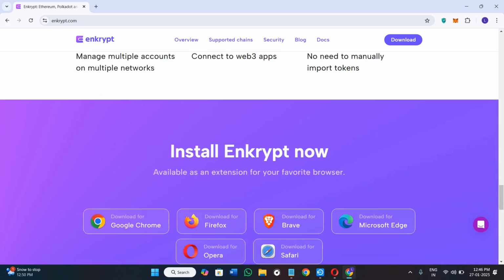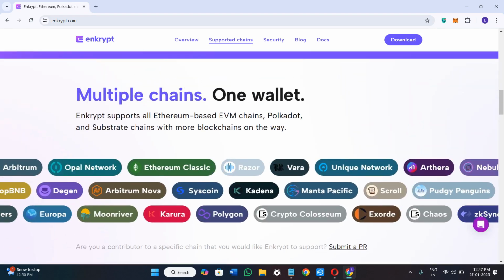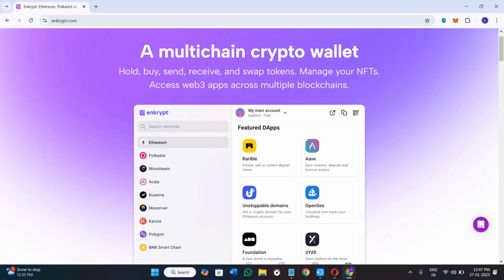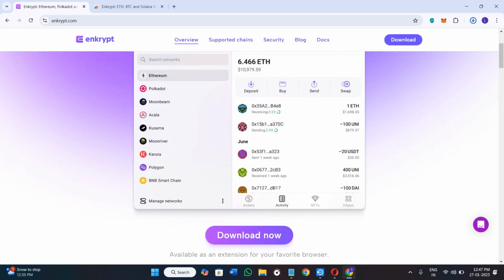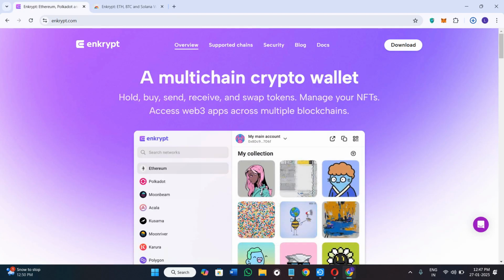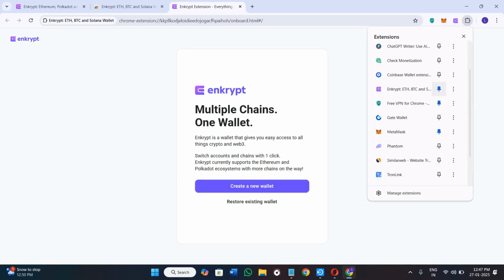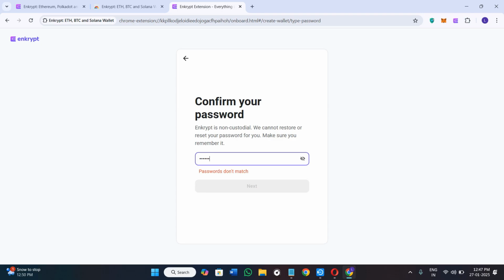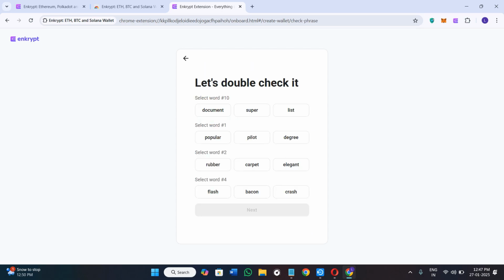Enkrypt Browser Wallet Review - Watch Before Using 2025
Welcome to Token Tutorials! In this video, I will show you Enkrypt Browser Wallet Review - Watch Before Using 2025